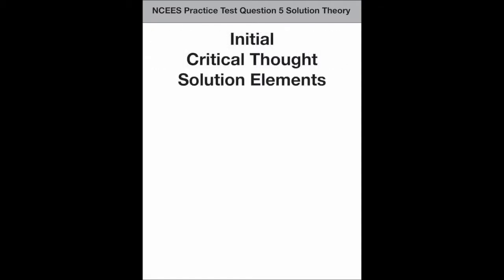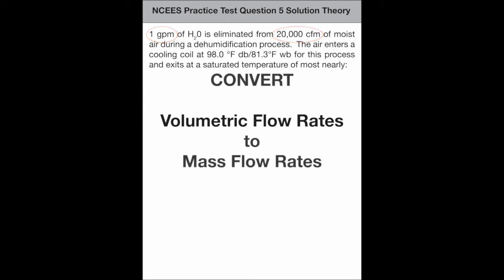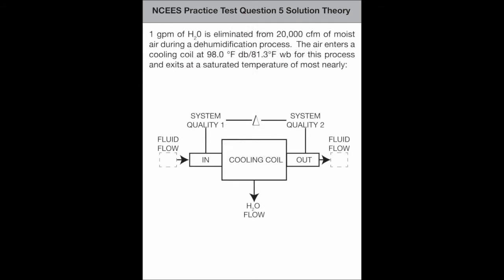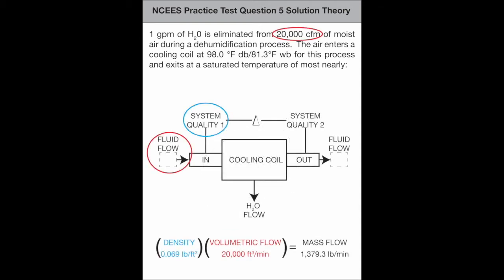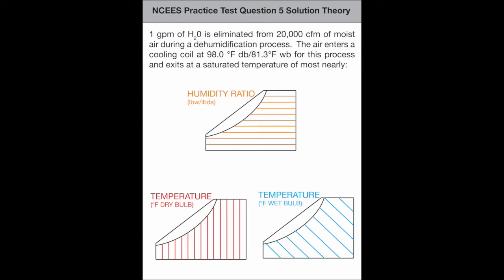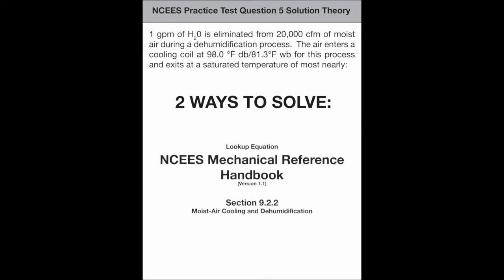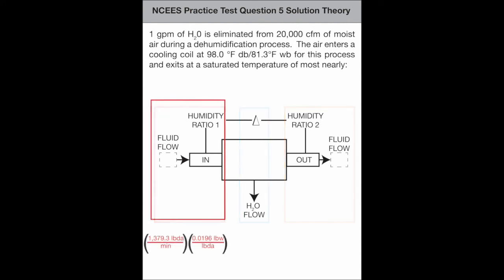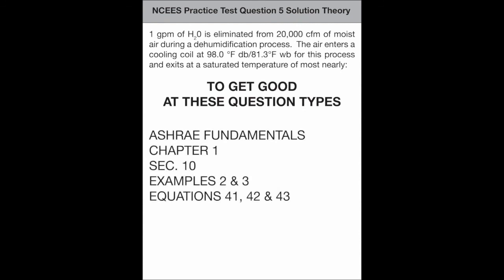ExOverZero NCEES #5 Solution HVAC&R PE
ExOverZero's complete solution steps to a variation NCEES practice problem #5, up to date with 2020 exam requirements for HVAC&R CBT.